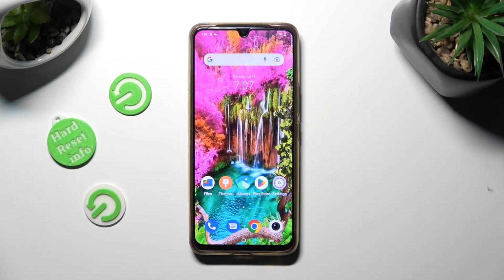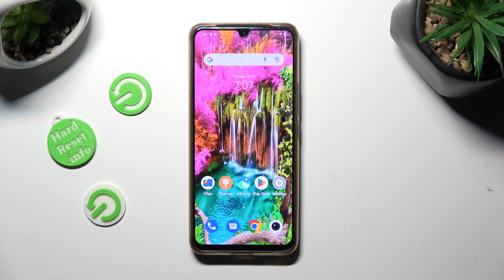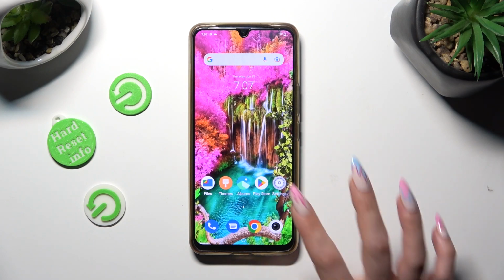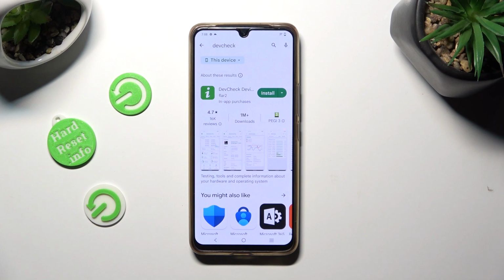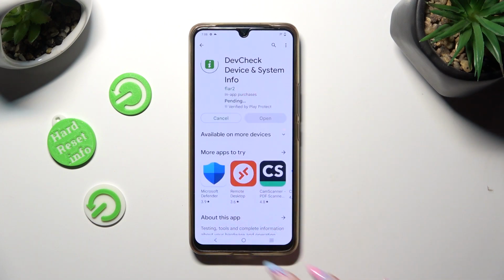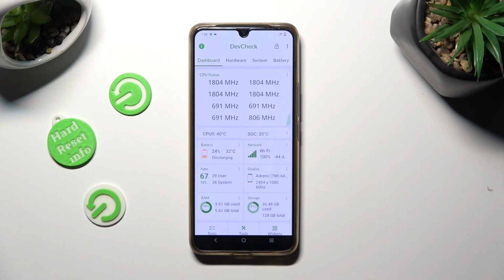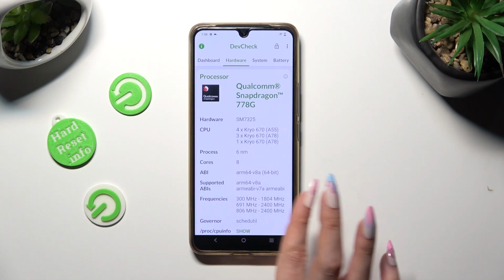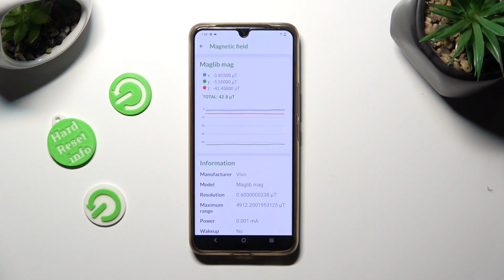How to Check Phone Specification on VIVO T1 Pro 5? -DevCheck Hardware and System Info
In this tutorial, we will guide you on how to check the phone specifications of your VIVO T1 Pro 5 using the DevCheck Hardware and System Info app. Our specialist will explain how to download and install the app, navigate its interface, and access detailed information about your device's hardware and system components. You'll be able to view details such as CPU, RAM, storage, screen resolution, battery health, and more. For a detailed walkthrough, please watch the tutorial video available on our HardReset.info YouTube channel.

How to view phone specifications on VIVO T1 Pro 5?
How to check hardware and system info on VIVO T1 Pro 5?
How to access detailed device information on VIVO T1 Pro 5?
How to use the DevCheck app to check phone specifications on VIVO T1 Pro 5?